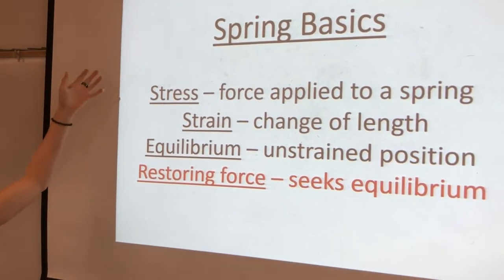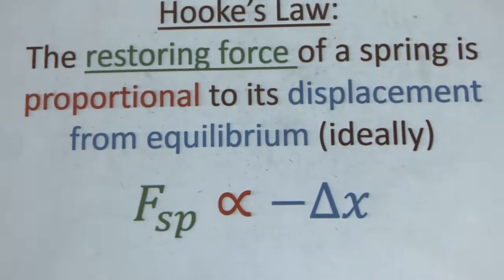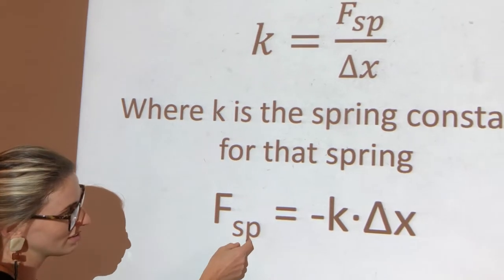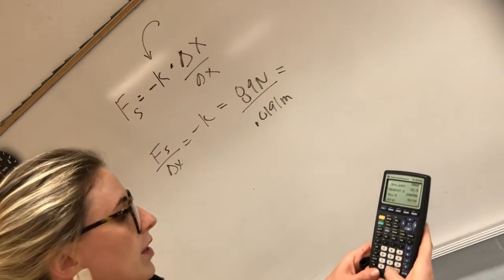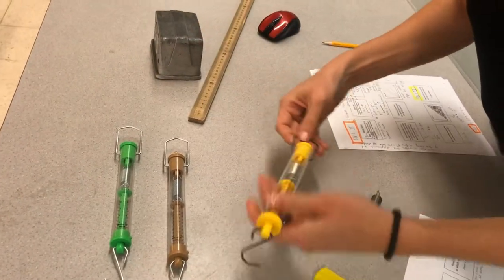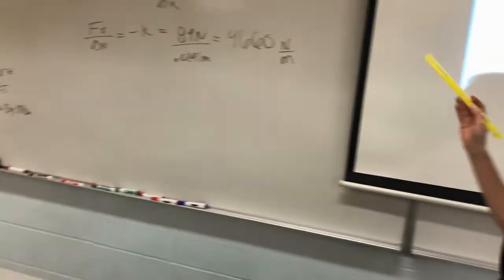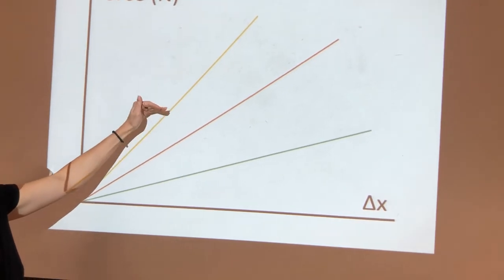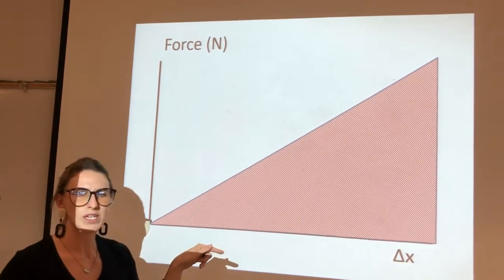Lesson 3.2 Work Changes Energy Part II (k)